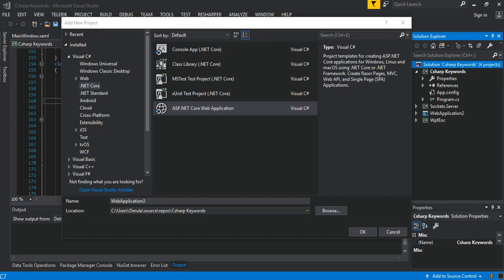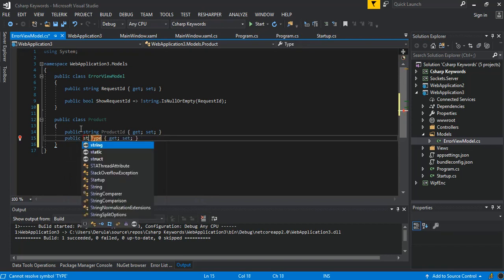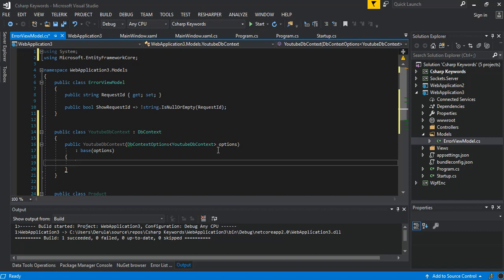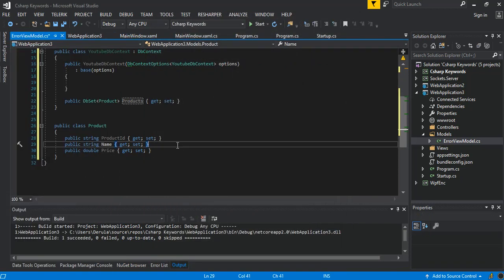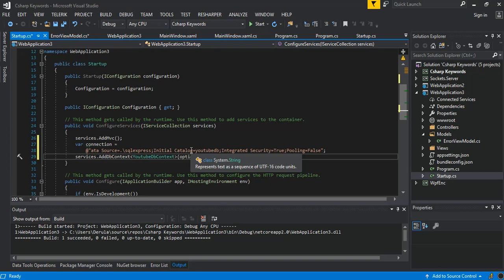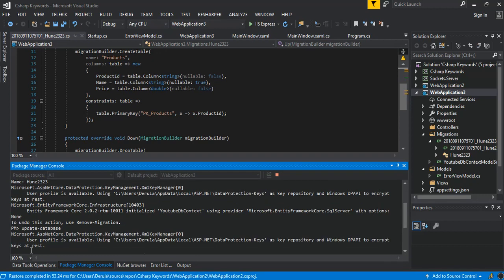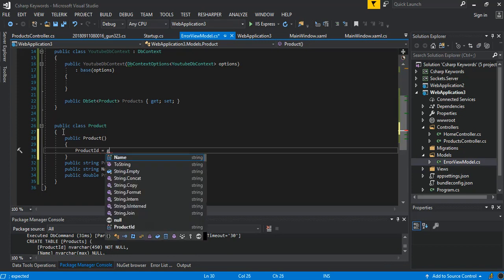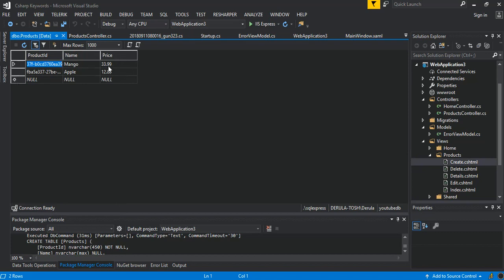C# Entity Framework in Visual Studio 2019 | Web Development Getting Started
Entity Framework (EF) is an object-relational mapper that enables .NET developers to work with relational data using domain-specific objects. It eliminates the need for most of the data-access code that developers usually need to write.

Get it: Add this to your project and start taking advantage of this powerful O/RM.
Get Started: Visit the guide for videos and tutorials that will help you make the most of your data.
Get Help: Find out how to get help from the experts and contribute to the data community on Stack Overflow.
Contribute: Find out how you can help make Entity Framework, an open development model, even better by visiting GitHub site.